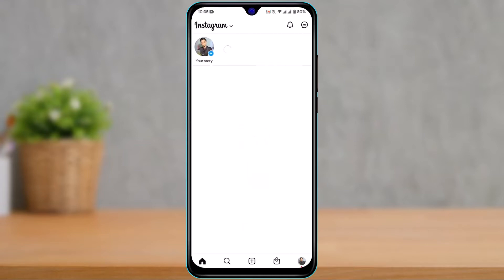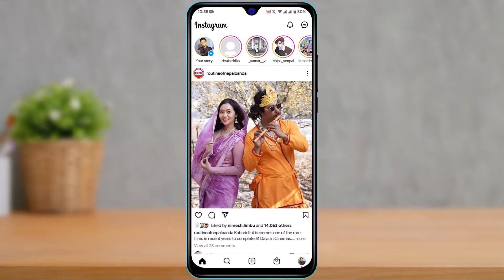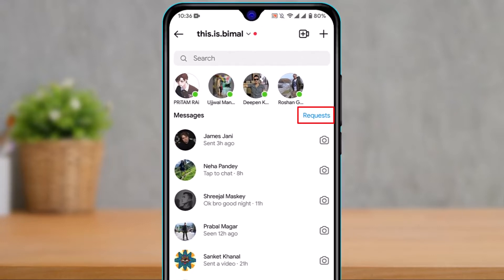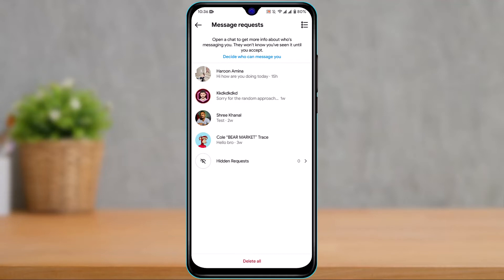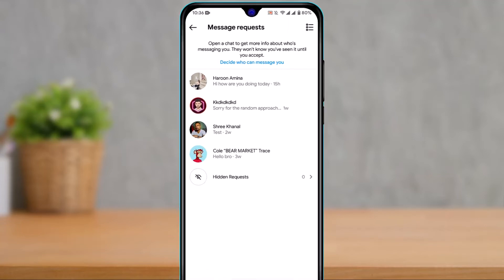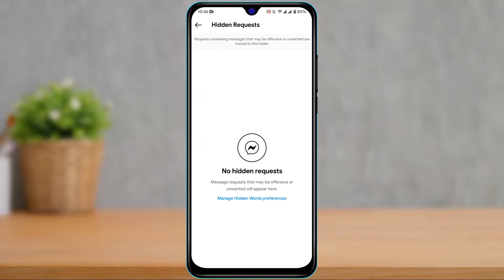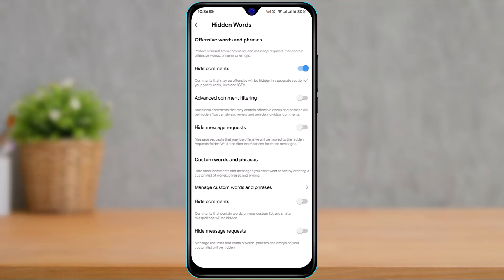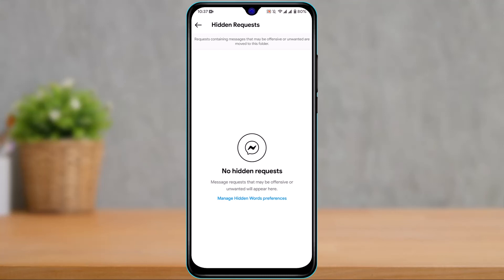How To See Your Hidden Message Requests On Instagram !!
In this tutorial video, I will quickly guide you on how you can see your hidden message requests on Instagram.

1) Update the Instagram app to the latest version
2) Open Instagram and login to your account
3) On the top right, tap on the DM icon
4) Again select the Request button at the top right
5) Now here at the bottom, select the option called Hidden Requests
6) You will be able to see a list of hidden message requests on your Instagram account.

0:00 Introduction
0:26 Update Instagram App
1:07 See Your Hidden Message Requests
2:32 Outro: Final Verdict